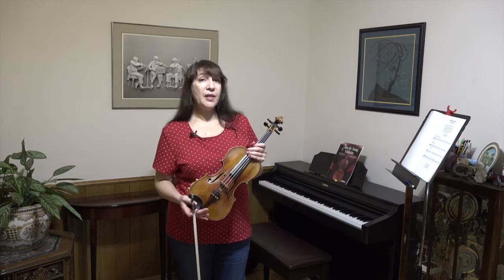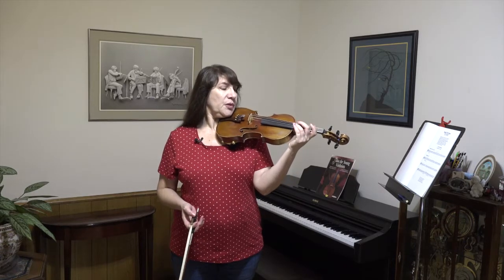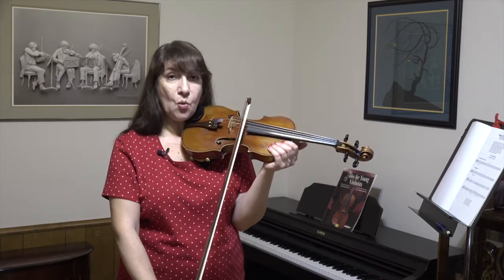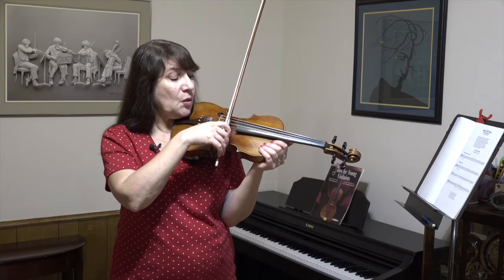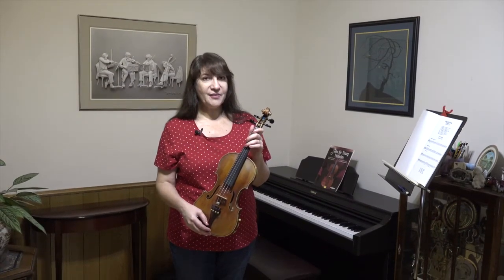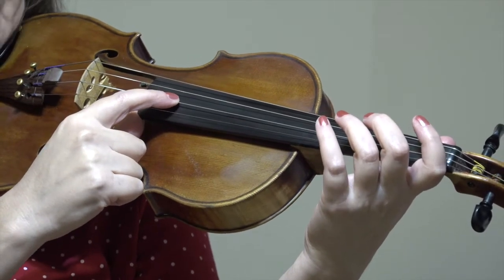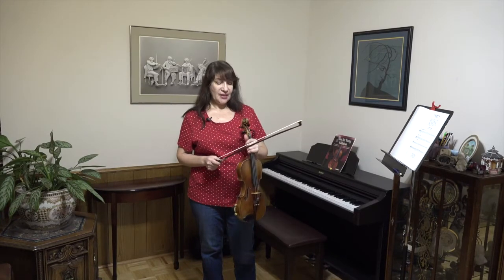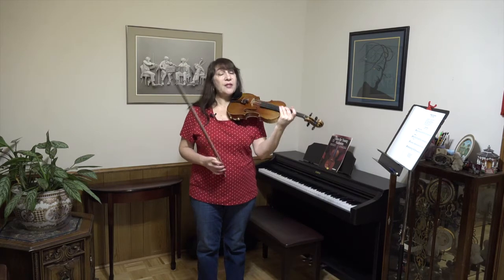Violin - Tone Production and Bow Arm Mechanics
Presented by Lucia Neaga, Concertmaster of the Allen (TX) Philharmonic Orchestra.